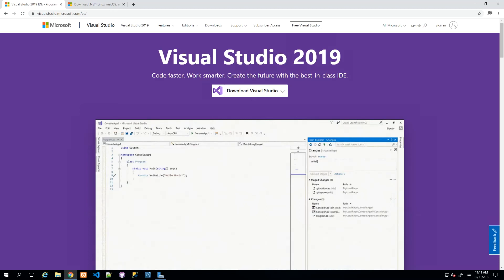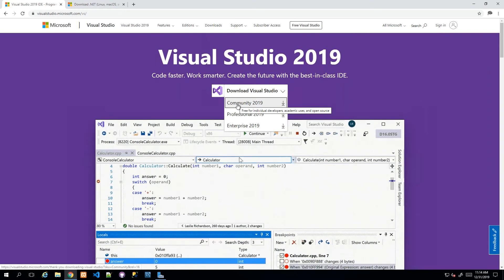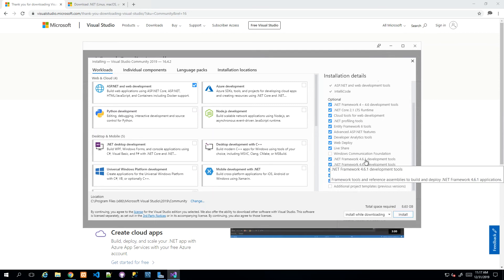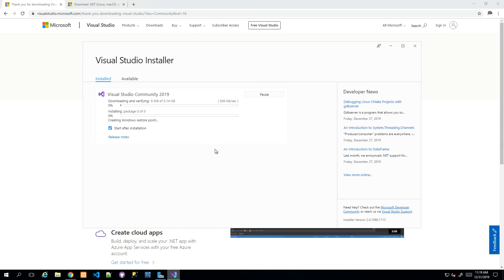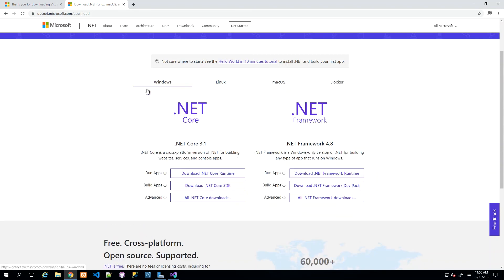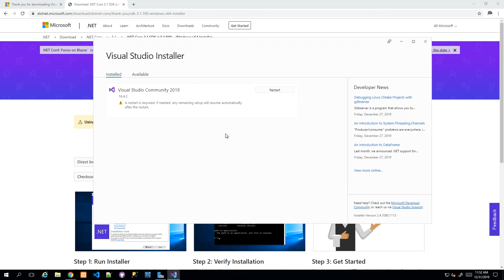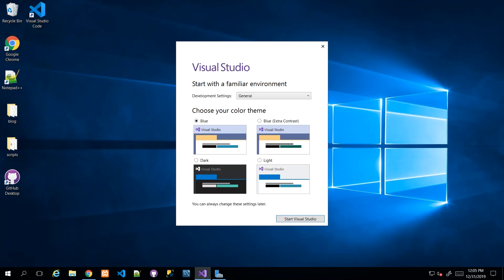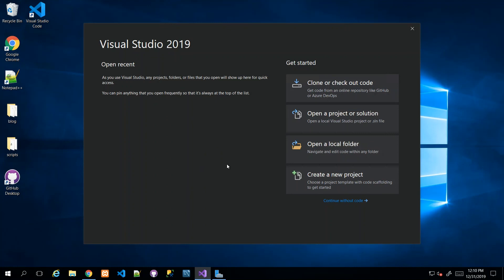Install Visual Studio Community 2019 Edition for ASP.NET Core Web Development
A walk through of installing Visual Studio 2019 Community Edition on a Windows Computer, for ASP.NET Web Development.

Our video is presenting "Install Visual Studio Community 2019 Edition for ASP.NET Web Development" topic valuable information but we also try to cover the subjects:
-migrate .net framework to .net 5
-how to start with asp.net core in .net 5
-get started with Visual Studio 2019 Community Edition